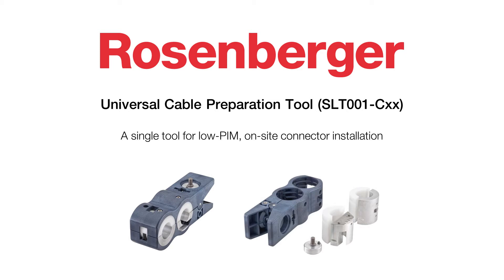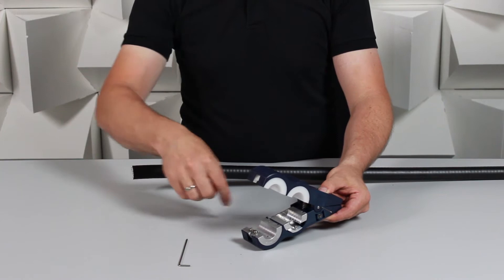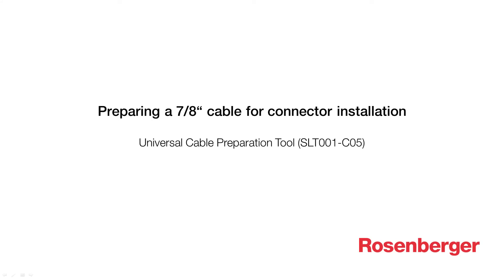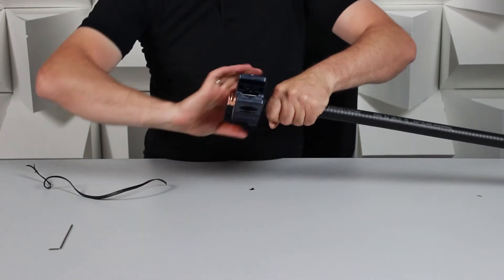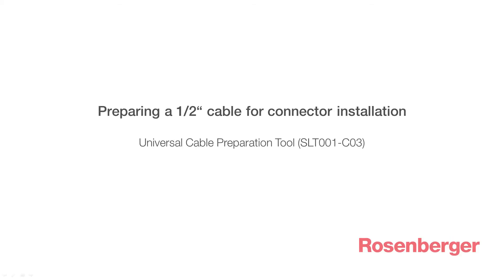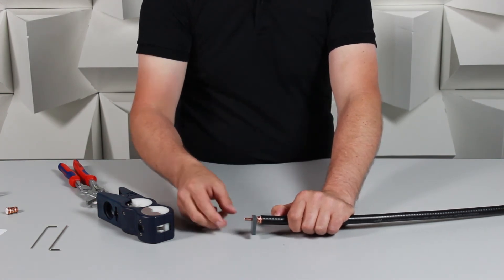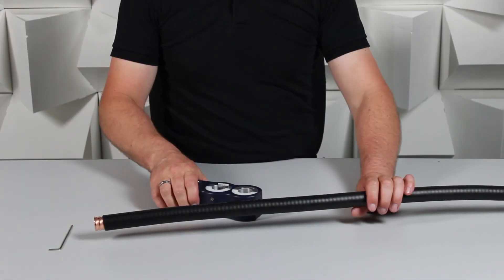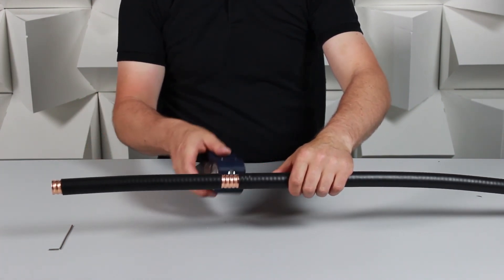Rosenberger Site Solutions Universal Cable Preparation Tool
A single tool for Low-PIM, on-site connector installation